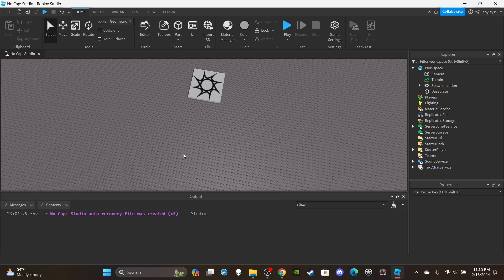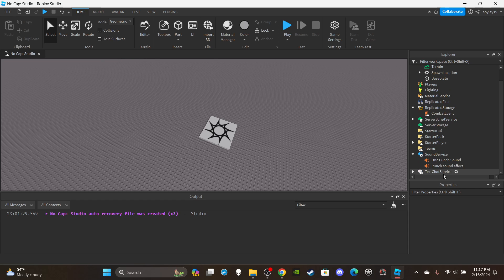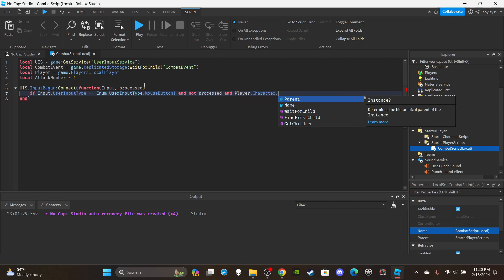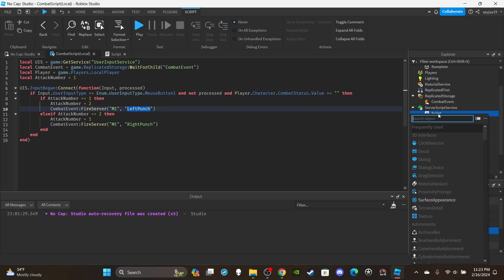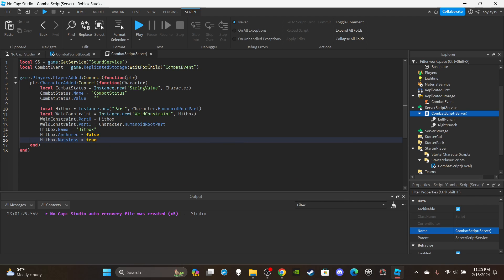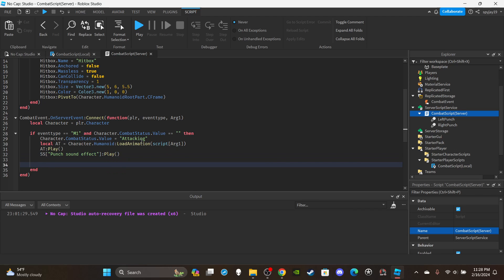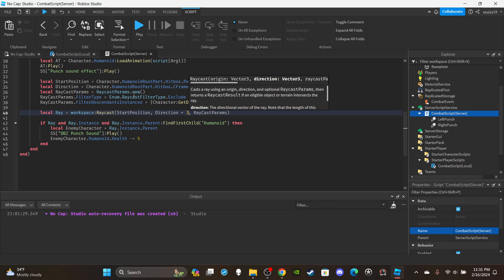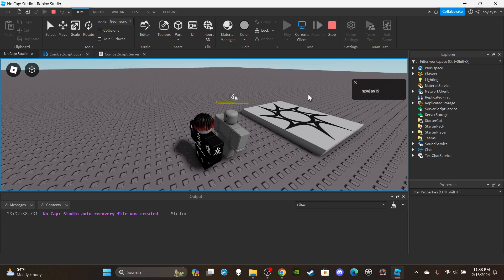How to make a Basic Combat(Punch) System in Roblox! [Updated](Roblox Studio Scripting Tutorial 2024)